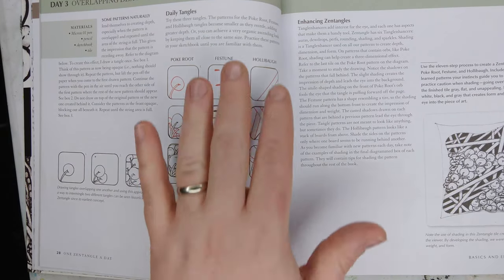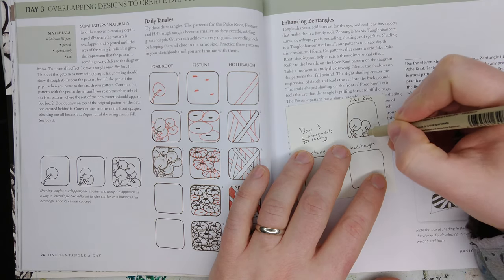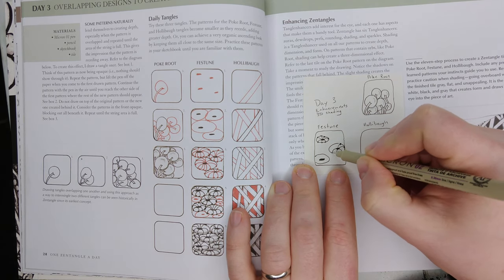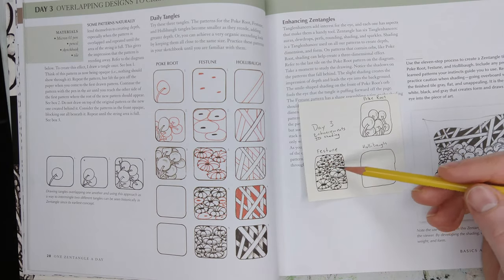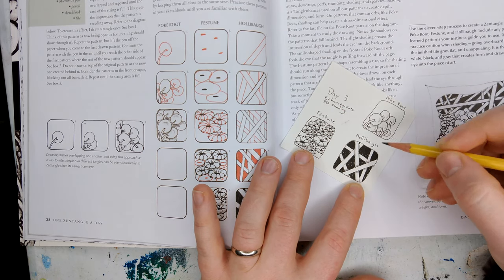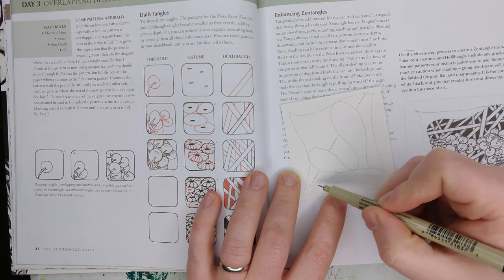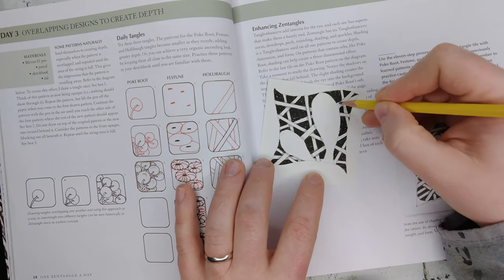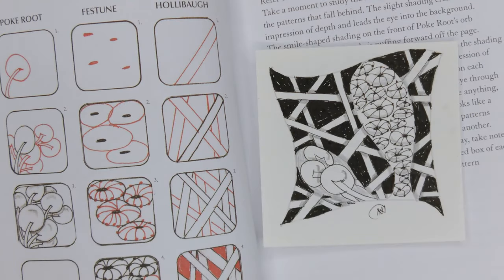Overlapping, Tangle Enhancers, Poke Root, Festune, Hollibaugh - One Zentangle a Day (Day 3)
In this video, we continue our book study of One Zentangle A Day, by Beckah Krahula. We start by learning about tangle enhancers such as overlapping and shading. Next, we learn three new patterns: Poke Root, Festune, and Hollibaugh. Finally, we create a Zentangle tile using all the skills we've learned up to this point.

The materials used are:

One Zentangle A Day Book
Ticonderoga Pencils
Micron Pens
My Favorite Cardstock for Drawing